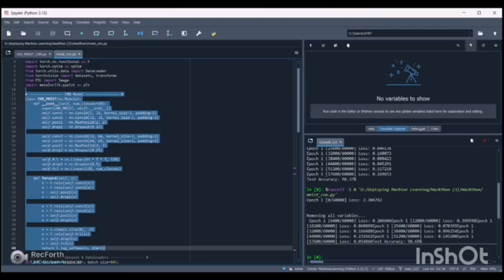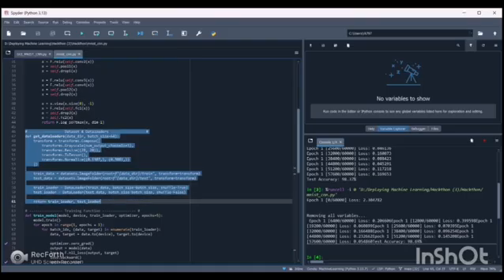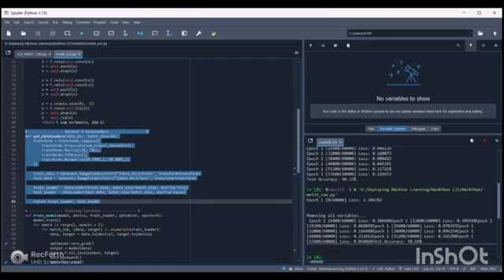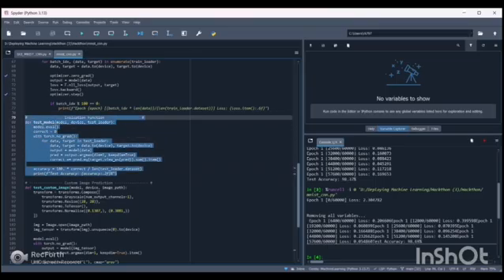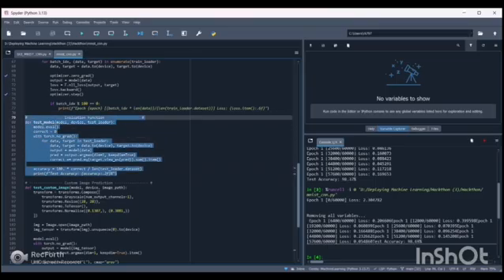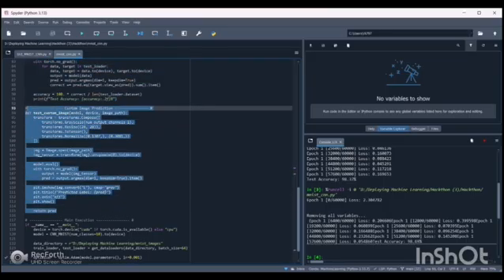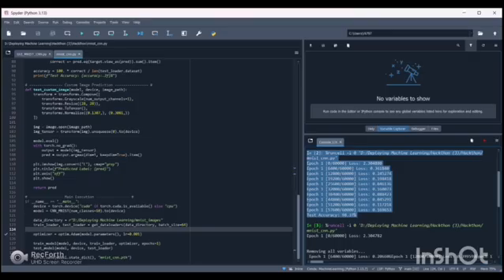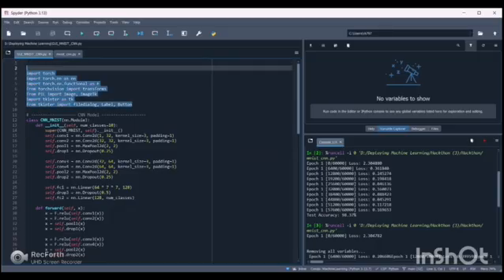video Radha Krishna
The central problem is to develop a machine learning model capable of accurately classifying
grayscale images of handwritten digits (0 through 9). Handwritten digits inherently suffer
from high variability in style, thickness, and size due to differences in human handwriting. This
variability makes traditional, rule-based systems ineffective. Therefore, the challenge is to create
an intelligent system that can generalize across these variations and correctly identify the true
digit label based solely on the pixel data of a 28x28 image.